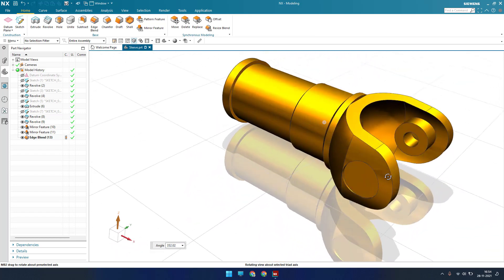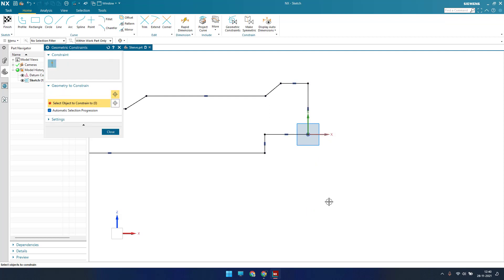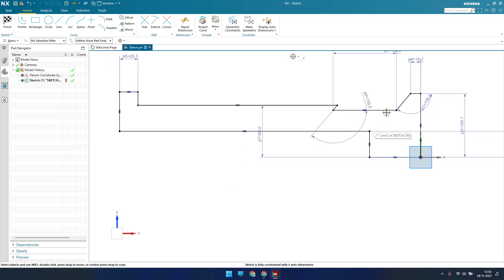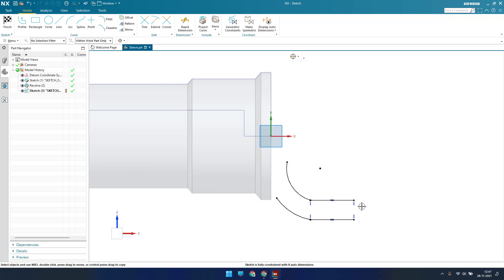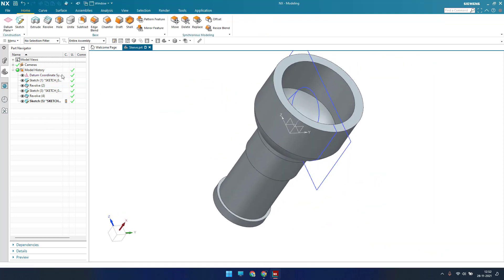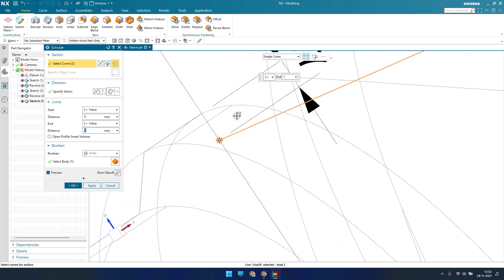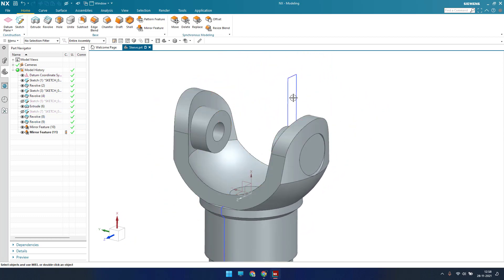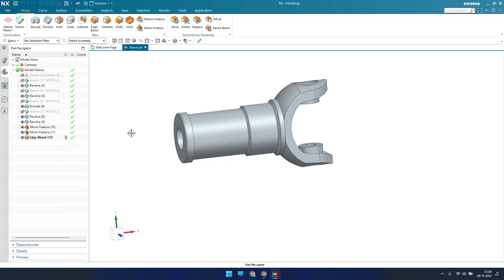Siemens Unigraphics NX-Basic Part modeling || Universal Joint Sleeve.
1. NX Electrical Routing/Wiring Harness
4. NX Sheet Metal Course